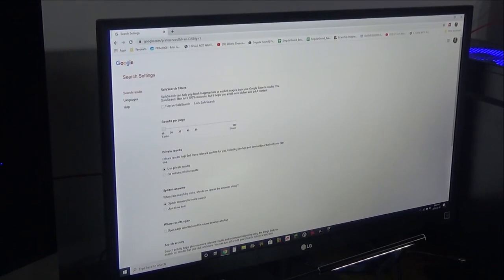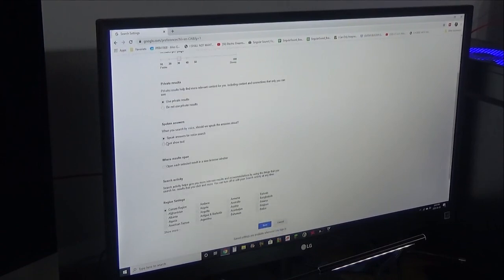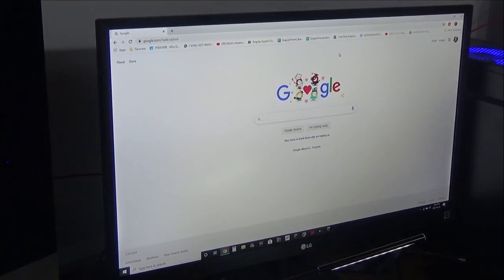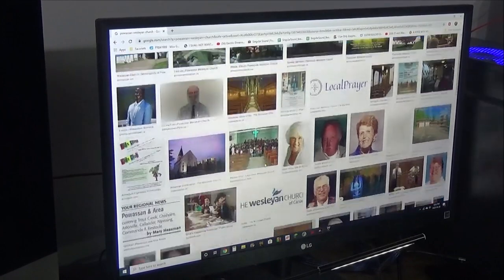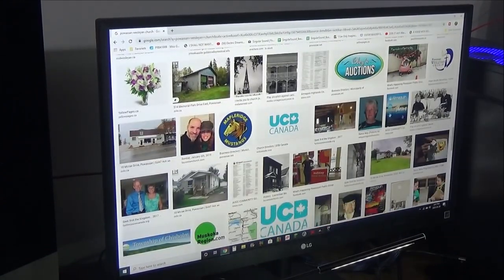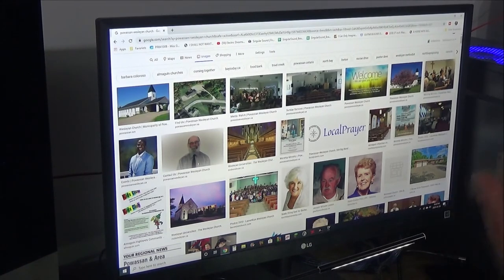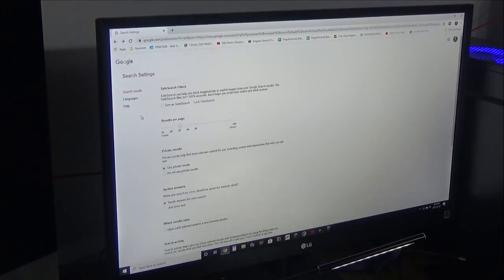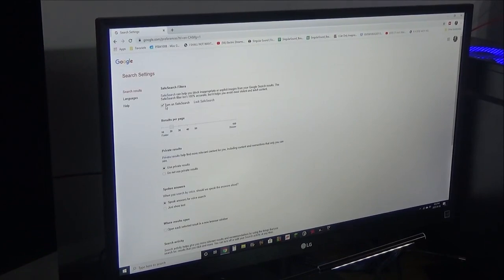How To Setup Google Safe Search Settings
alot of people get crazy results when searchinf ro really simple things and often sutff can pop up you might not want to see your self so this will clear at least 99% of the problems so in this video iam shoing those that dont know how to setup safe seach to be able to do it you should have this ability with any search engine site ..